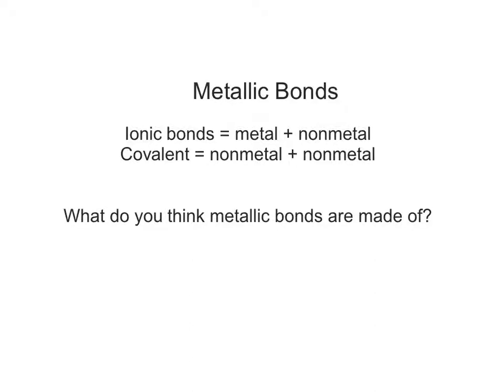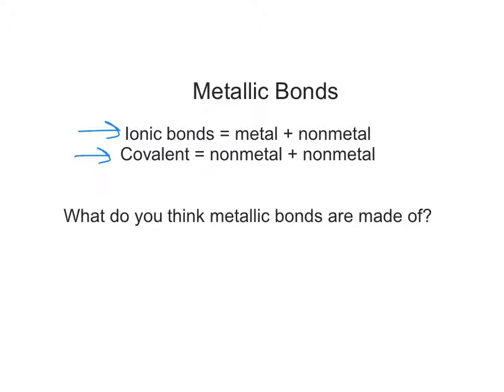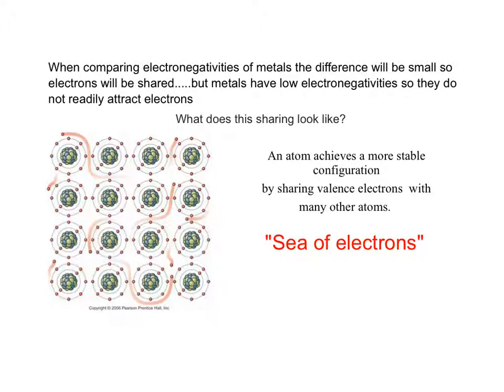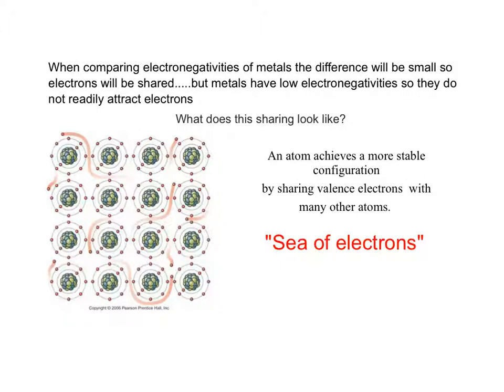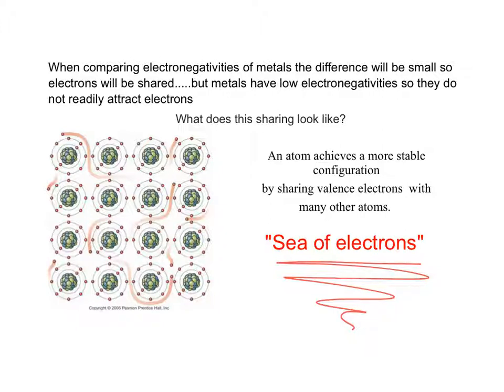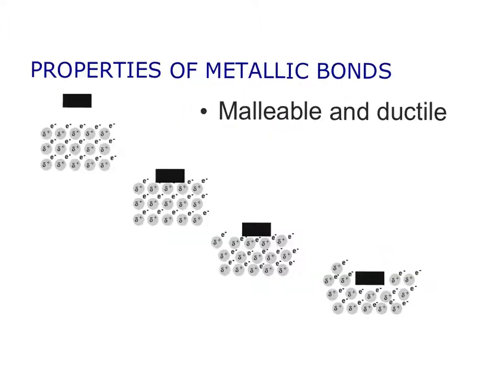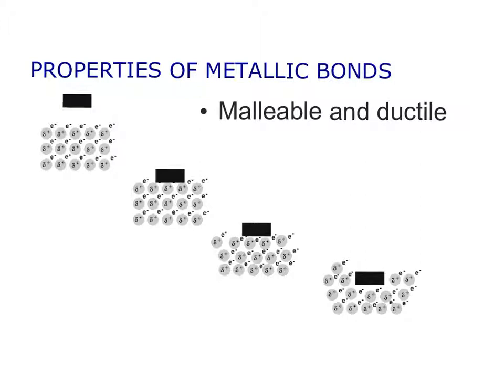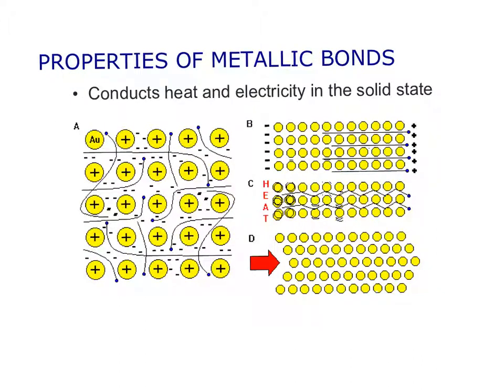Metallic Bonds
This video is for the Westlake Chemistry-1 classes. This video focuses on the metallic bonding.